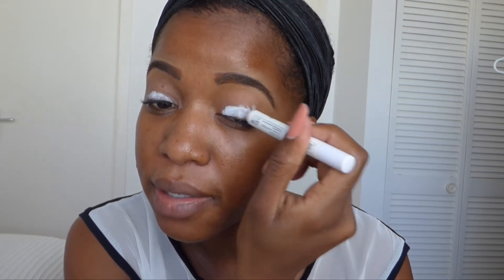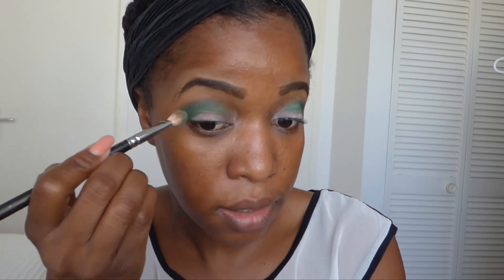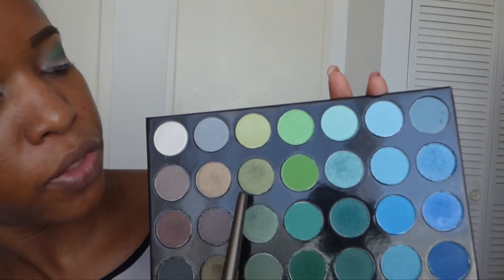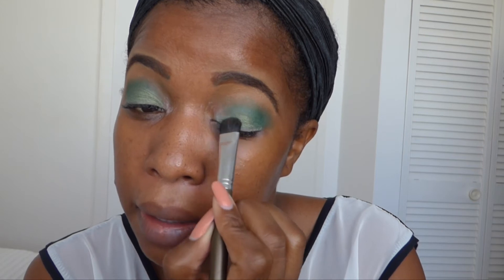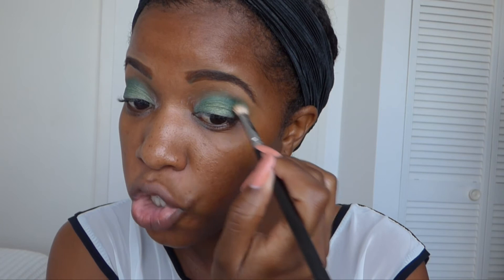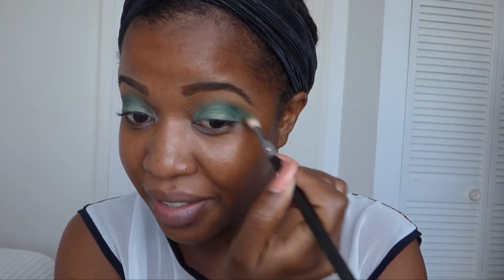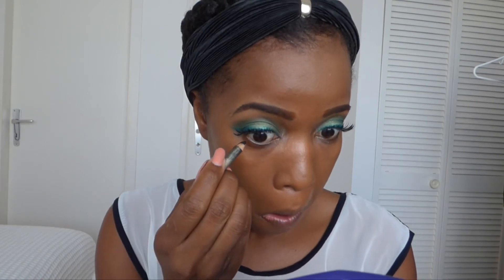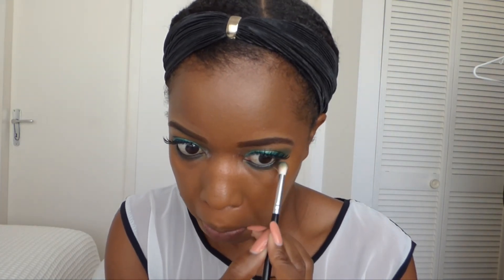HOLIDAY MAKEUP LOOK 3| Green eyes! - (CHIT CHAT CATCHING UP)/Shaunz World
Hey guys, how are you? Seasons greetings. I've done another holiday look using green as this colour is also associated with Christmas and the holidays. I'm sorry for making this video so long, it wasn't my intention but it seemed like i never speak to you guys and i want you to know i value you very much, you are very near and dear to me. Just jumping in front of a camera and not saying a word sometimes isn't what i wanna do, i want you be to able to get to know me in the process.